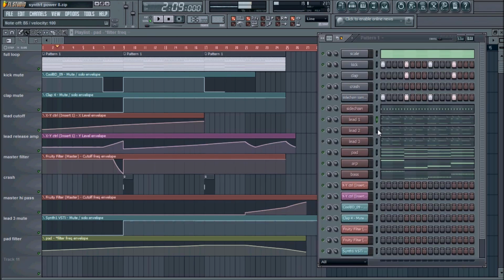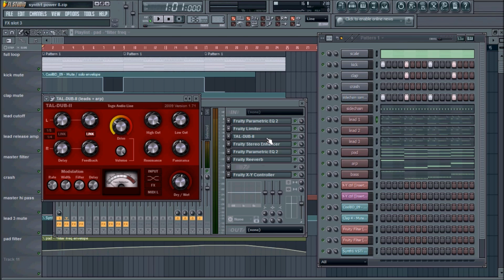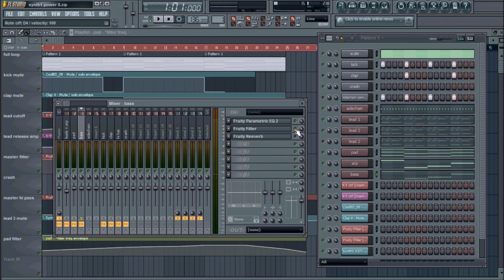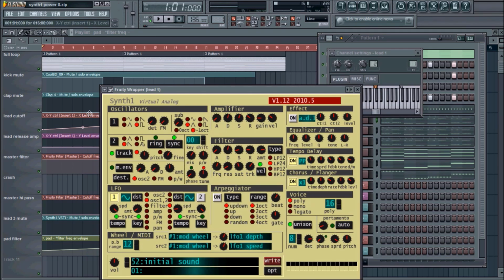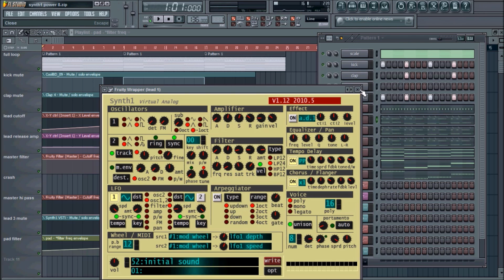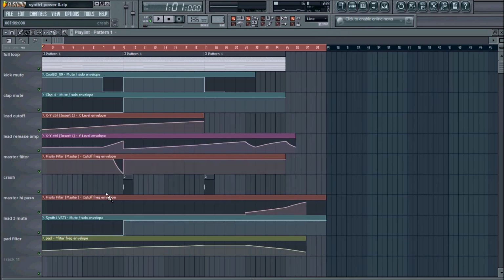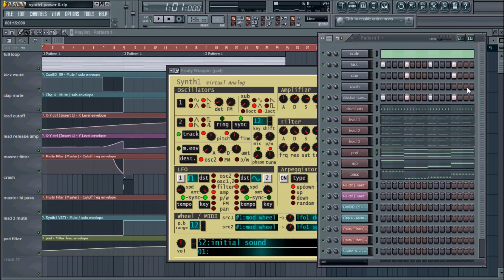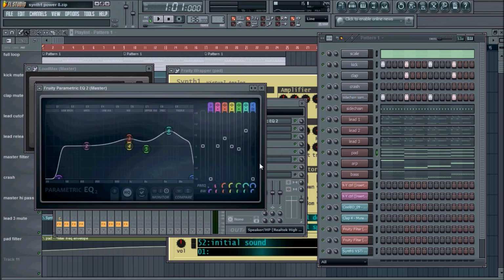Trance Tutorial in Fl Studio and Synth 1 + FREE DOWNLOAD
Freeware Trance Templates for Synth1 tutorial video:

Description:
4 uplifting and bit tech trance template projects for 7 various DAWS:
-FL STUDIO from v9 to v11,
-ABLETON LIVE v8 to v9,
-STUDIO ONE 2,
-TRACTION v5,
-REAPER latest version
-SONAR X3 and X3 LE

To use this soundpack
You need Synth1 and Tal dub II delay and Tal filter II in 2 DAWS - all plugins are freeware.

BLACK FRIDAY PROMO - TranceTechnoSoundbanks.com 2014:

All soundbanks are 50% off regular price during promotion time, including also lower prices All Packs. Prices are already set in promotion days.